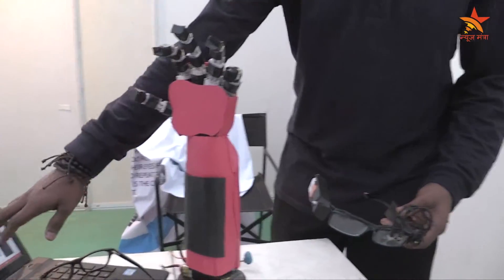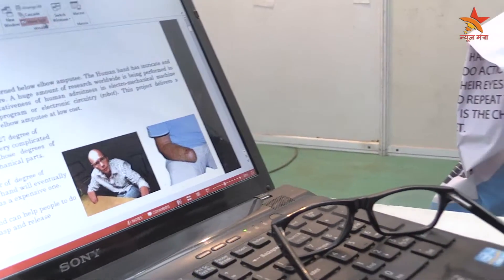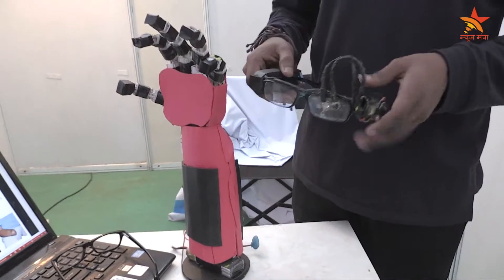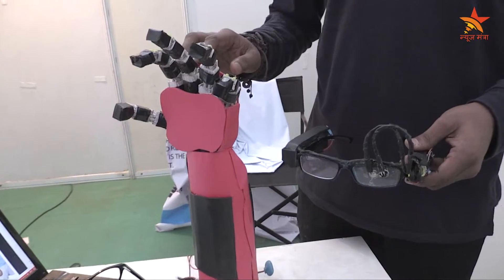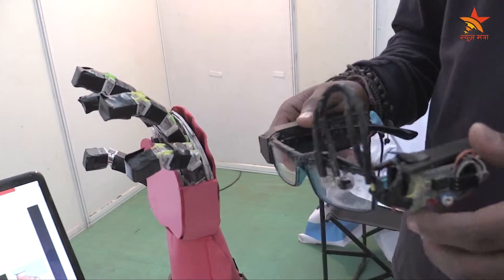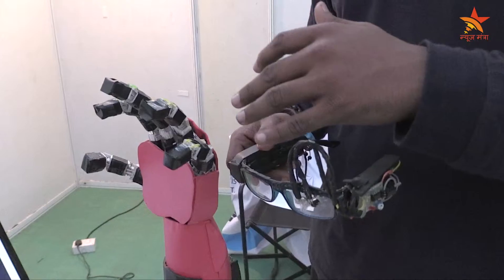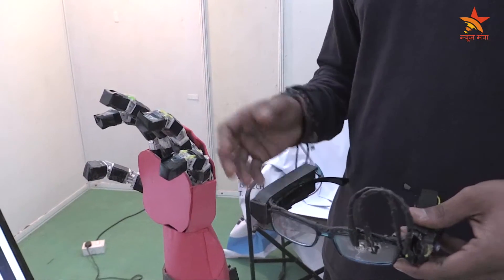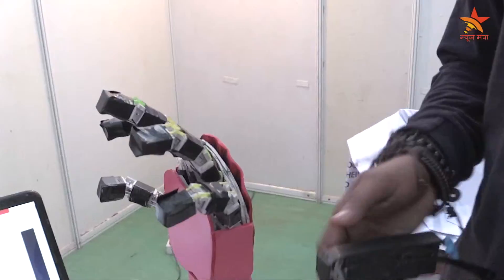Eye Blink Automatic Hand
An Electronic Hand which is connected with the blinking movement of  human eyes. This innovative invention is very much useful for physically disabled people